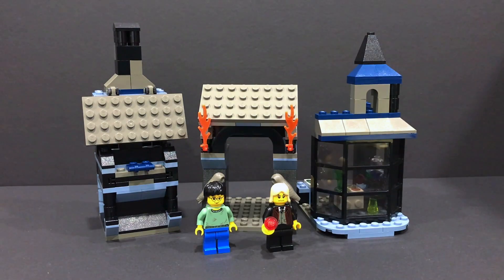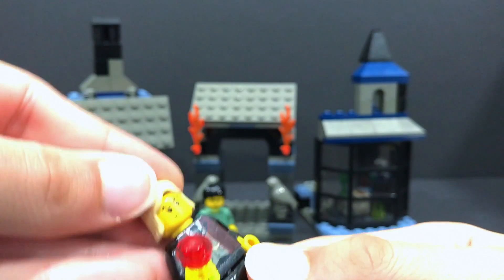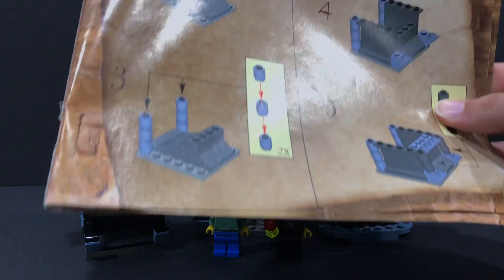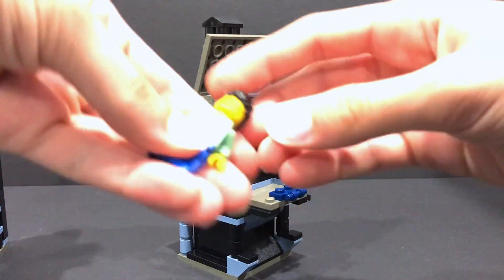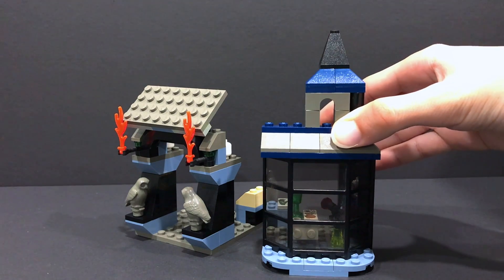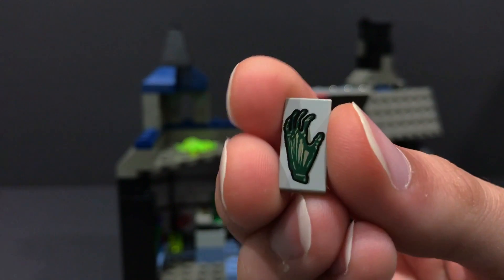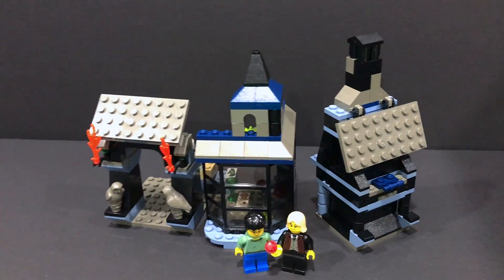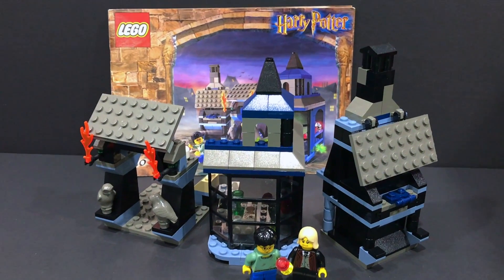Does The LEGO Harry Potter Knockturn Alley Set #4720 Need A Remake In 2021?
Will the 2003 LEGO Harry Potter Diagon Alley 'Knockturn Alley' set get a remake in 2021? I sure hope it will! I hope you guys enjoyed this little review video! Which vintage set should I review next?